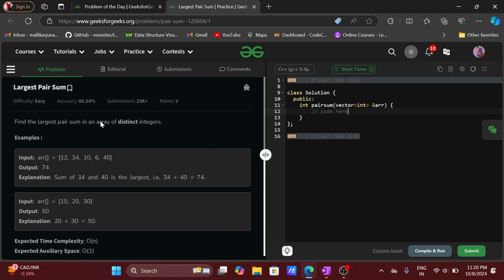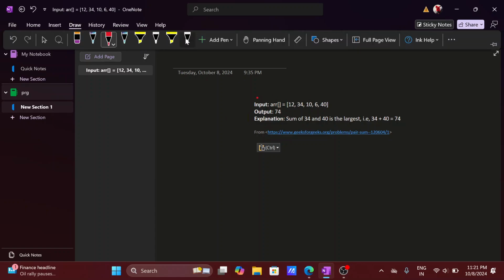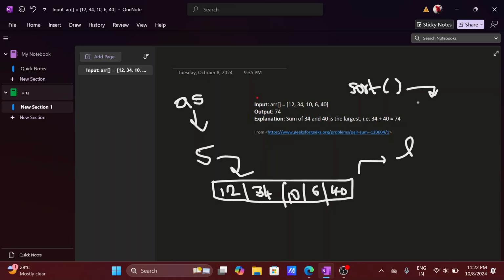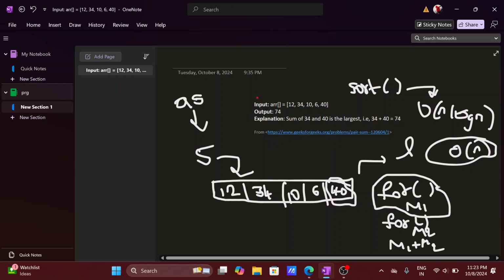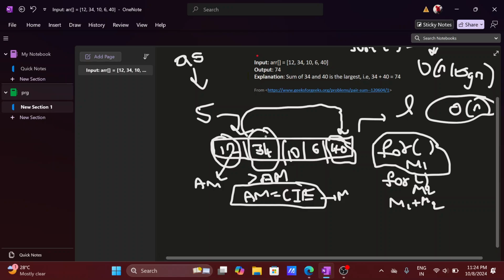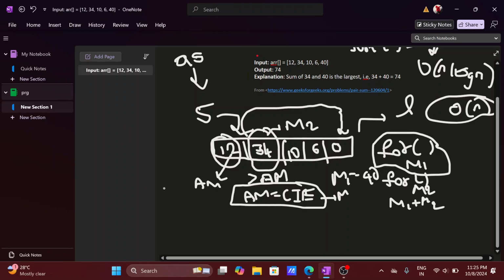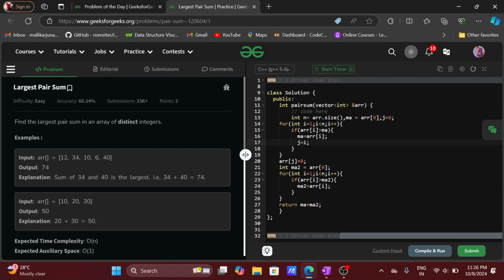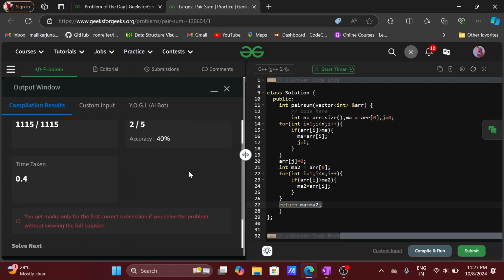Largest Pair Sum | GFG POTD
Hi friends in this video I'm explaining about the oct-8th POTD of geek for geeks.